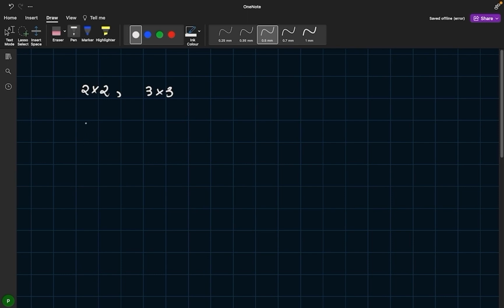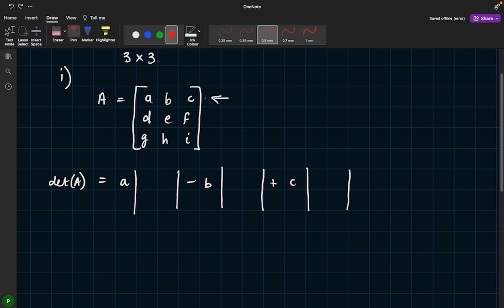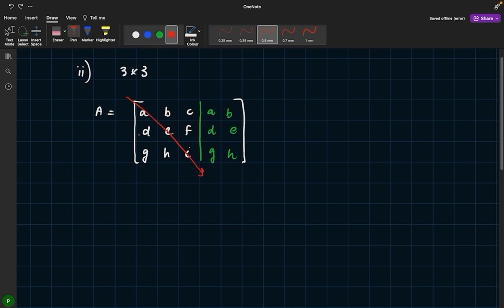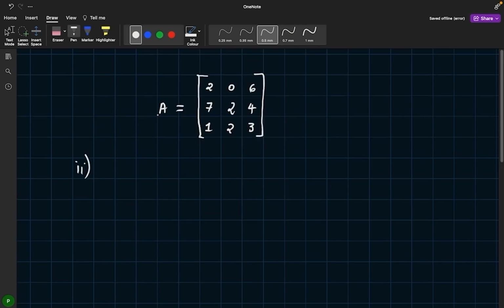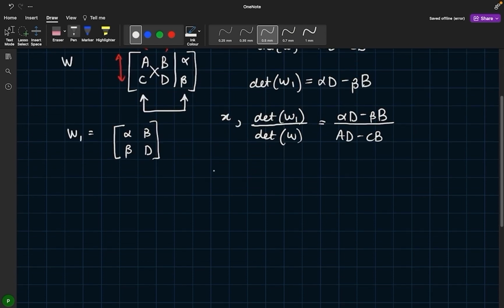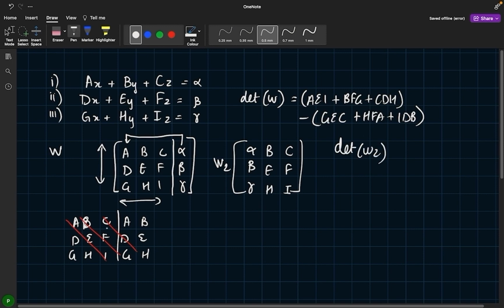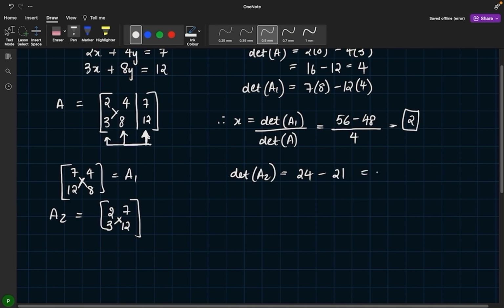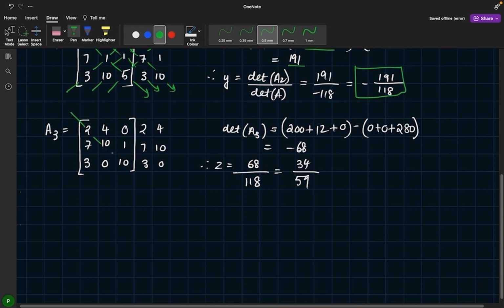How to find the determinant of 2x2, 3x3 matrix and Cramer's Rule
My first Video explaining how to find the determinant of a 2x2 and a 3x3 matrix and also Cramer's Rule. Will make more videos about Electrical Engineering and Mathematics in the future.